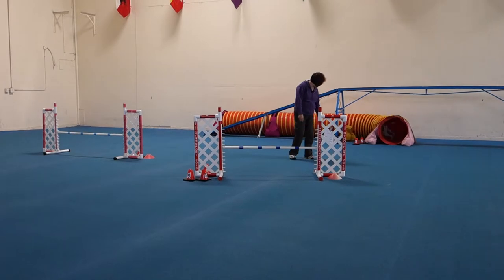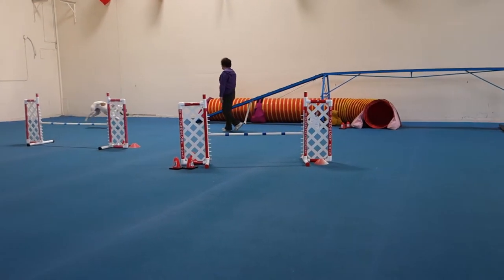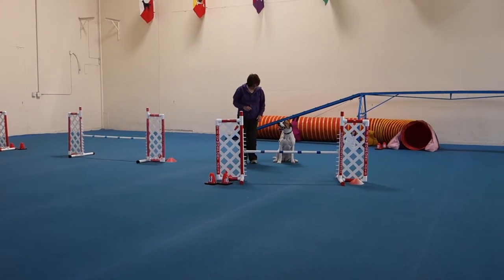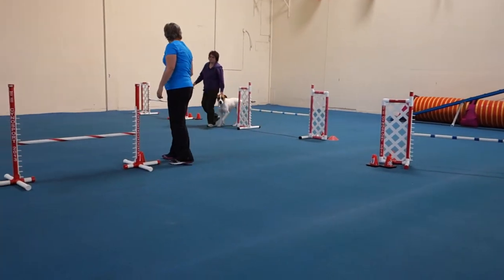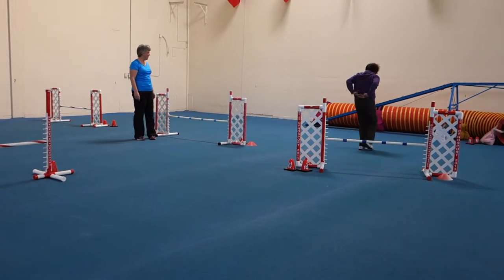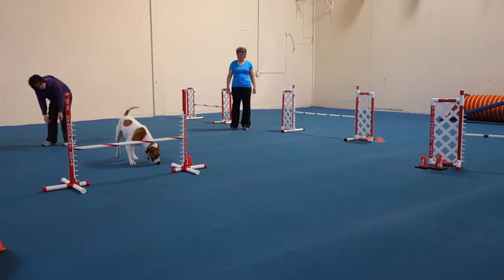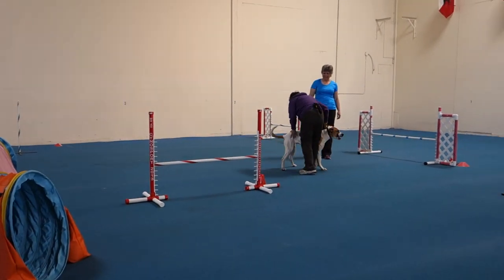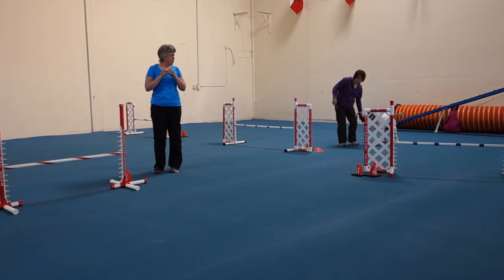April 17, 2015 05 Vicky & Ellie